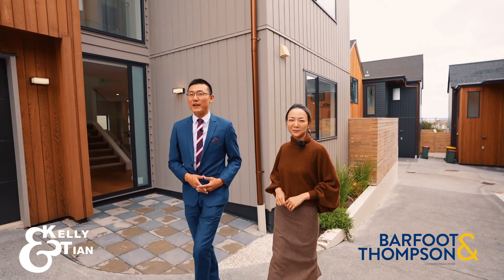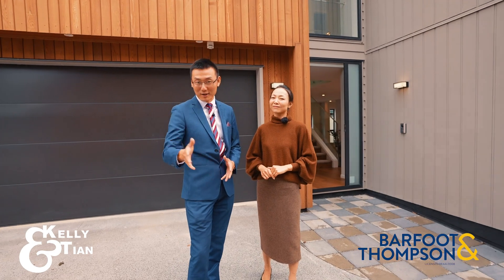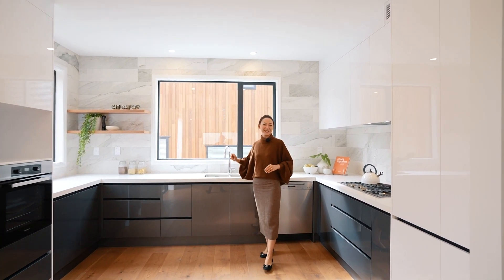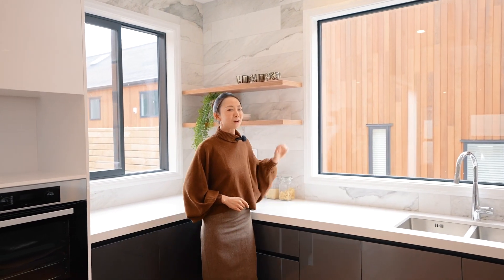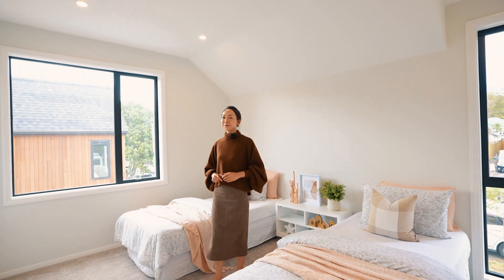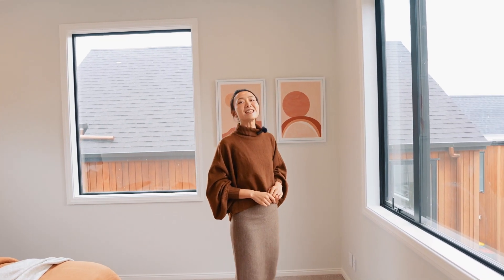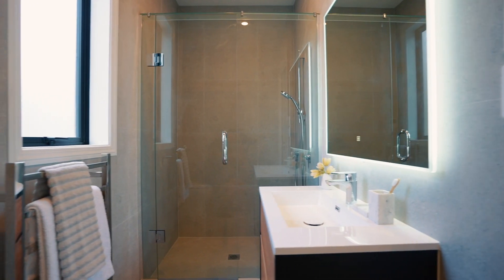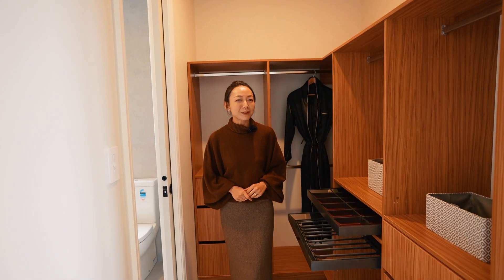SOLD - 5D Woodford Road, Mt Eden - Tian Qiu and Kelly Fan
Title Issued, Must be Sold

Designed for urban families with passion for lifestyle. Built to last with 'Master' quality assured. This expansive executive home is ideal for families, with top end schools, popular parks and ...

Property Marketed by: Tian Qiu, Royal Oak and Kelly Fan, Royal Oak